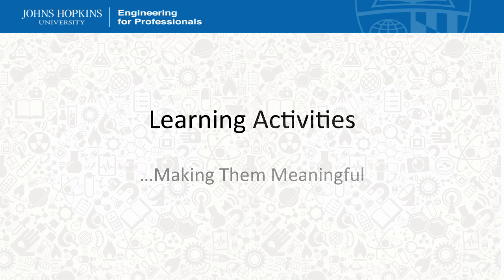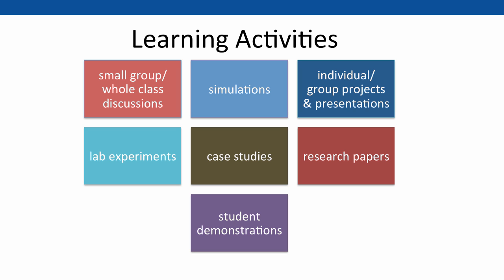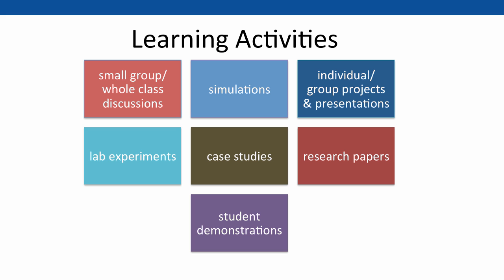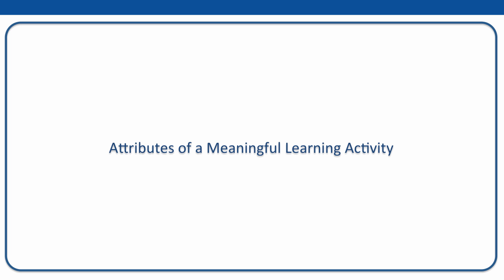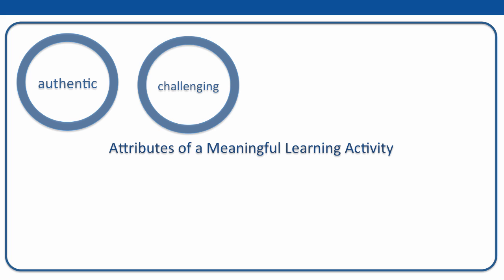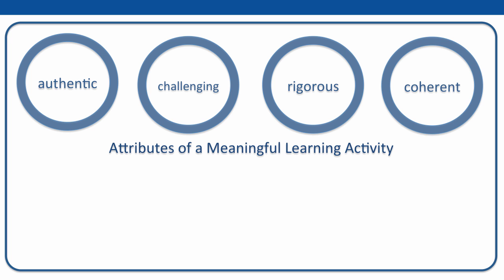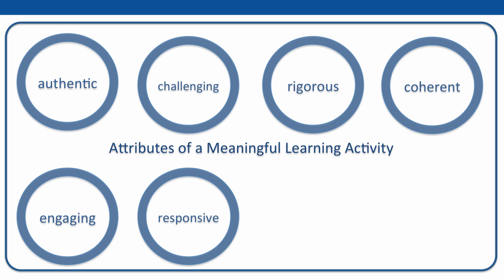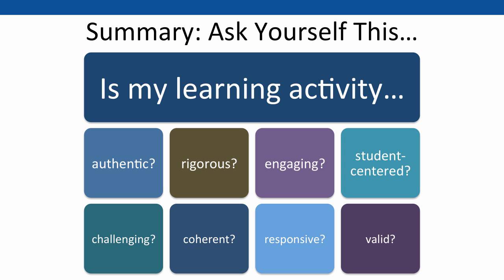4 - Meaningful Learning Activities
In this video, we briefly define "learning activities." This is followed by presenting the attributes of what makes a learning activity meaningful.